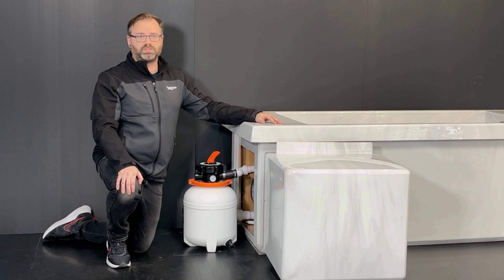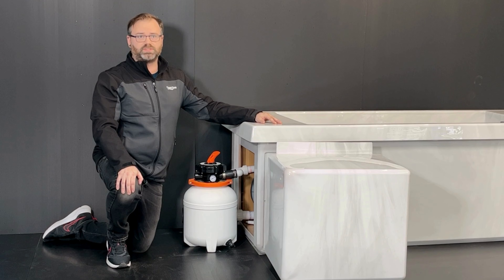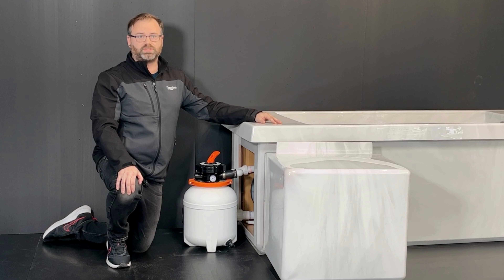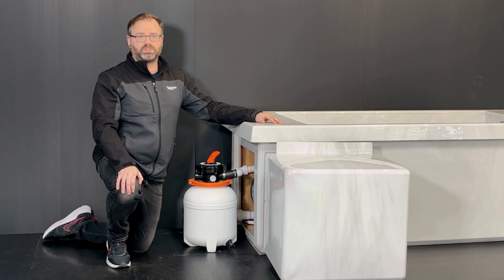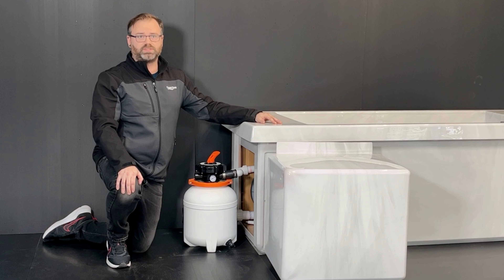Coast Fresh Cold Plunge - Sand Filter Instructional Video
Technical Specifications:

-- 0.35 HP Pump with Commercial Sand Filter
--  Circulates 1585 gallons per hour
-- Capable of circulating the unit’s water three every 30 minutes, exceeding the requirement of 48
    times within 24 hours
--  High-efficiency filters to maintain clean and hygienic water conditions.
-- Automated cleaning cycles to reduce maintenance efforts.
-- High-Capacity Sand Filters: Long-lasting filters that capture impurities efficiently and require less
   frequent replacement.